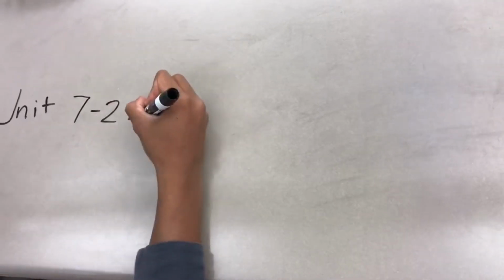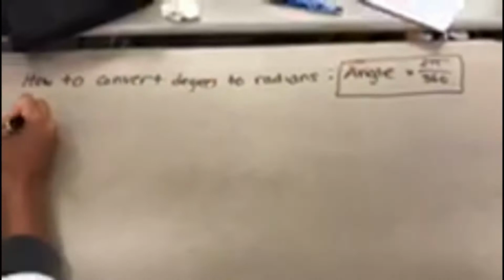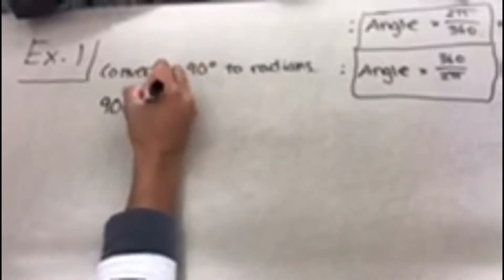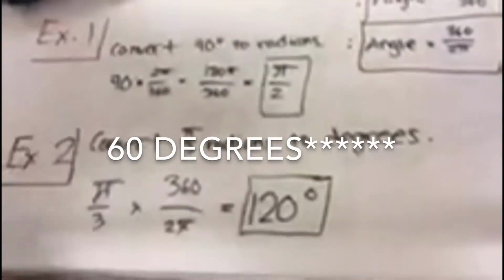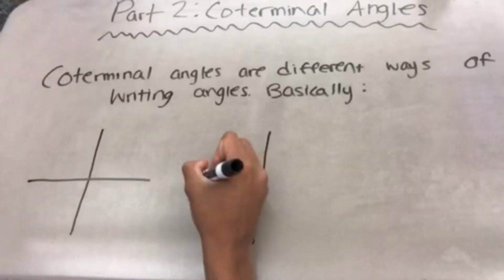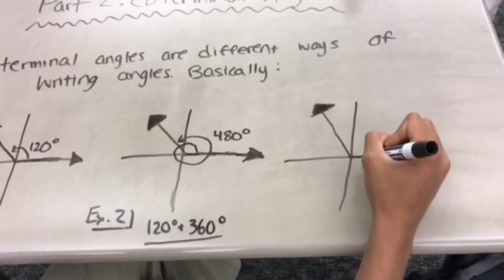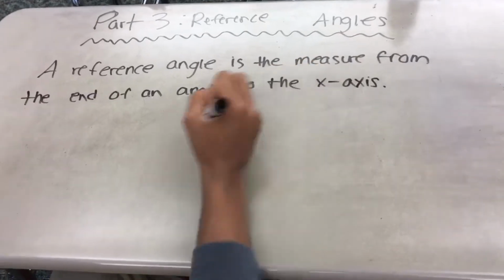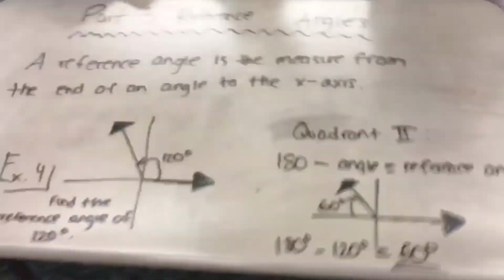7 2 Angles in the Coordinate Plane